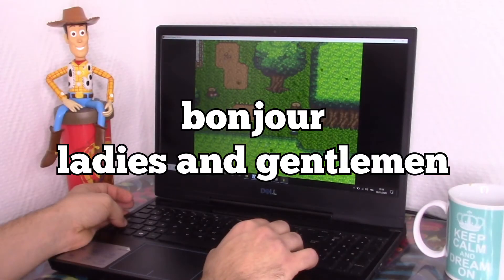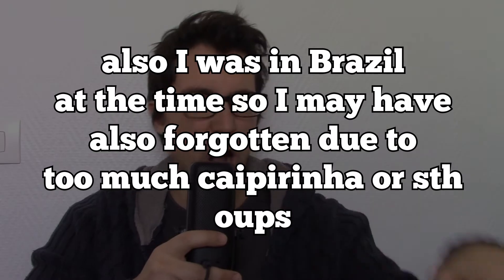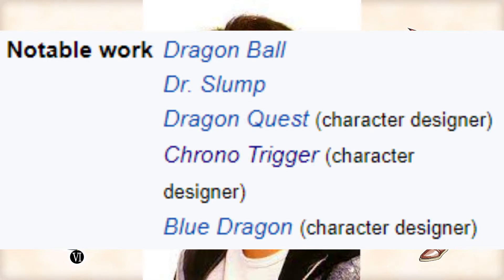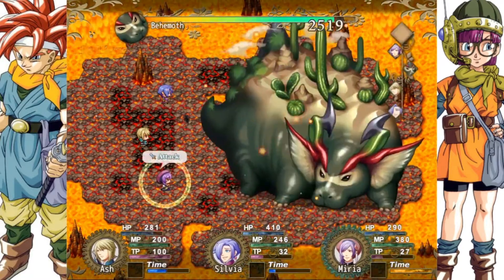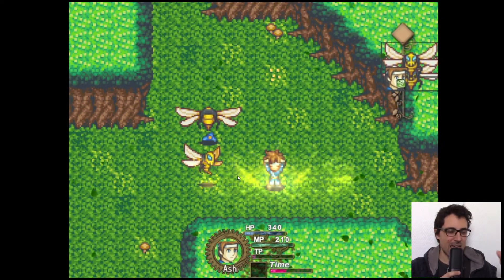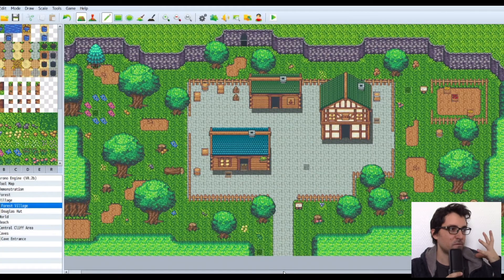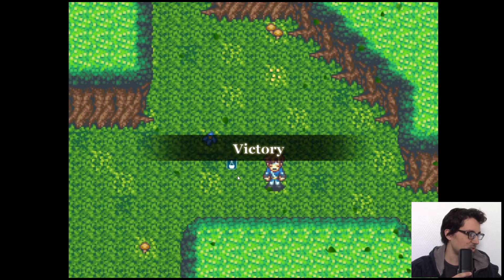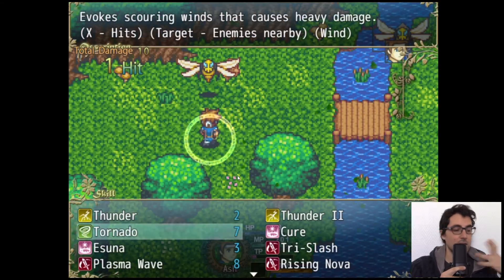Let's Make a Retro RPG Game! | Ep.0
IT'S A BRAND NEW DAY EVERYBODY, LET'S GO!
Thank you so much for almost 30k!

Check him out, his content is GREAT!

Quick Facts:
- name:  Riccardo
- age: 27 year old
- where I come from: Italy
- engine used: Godot & RPG Maker MV
- software for pixel art: Aseprite